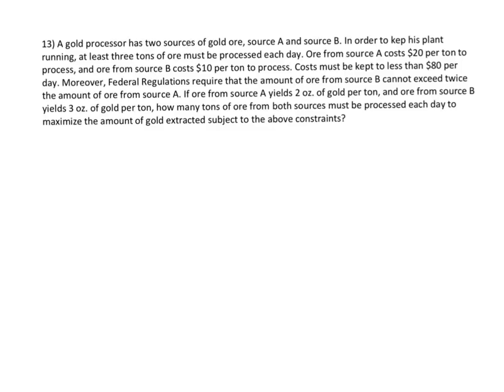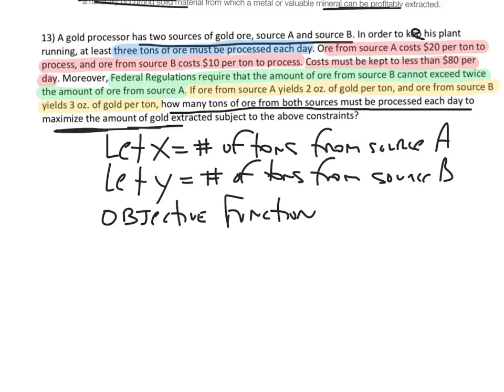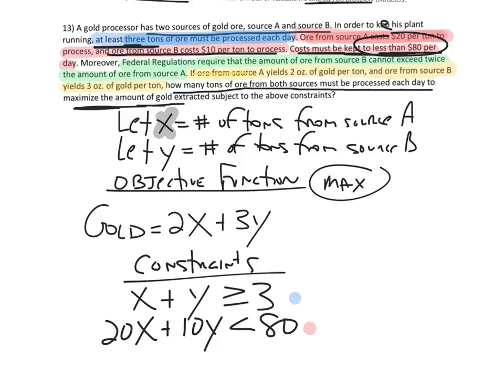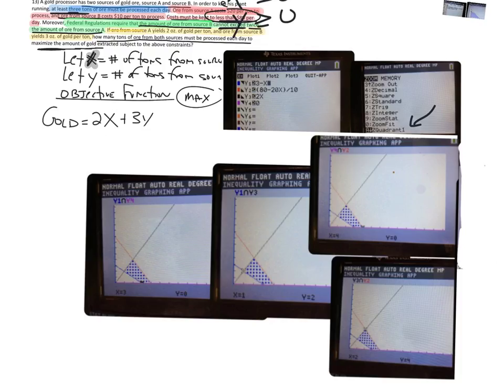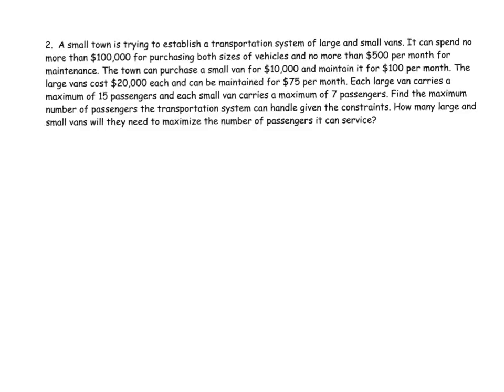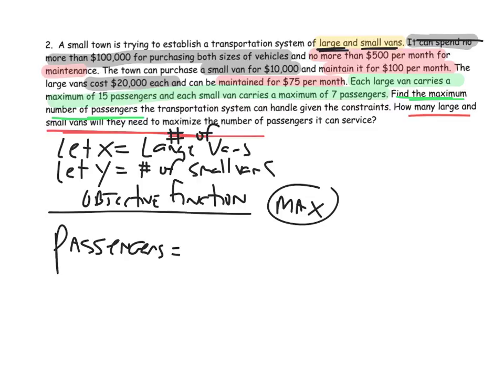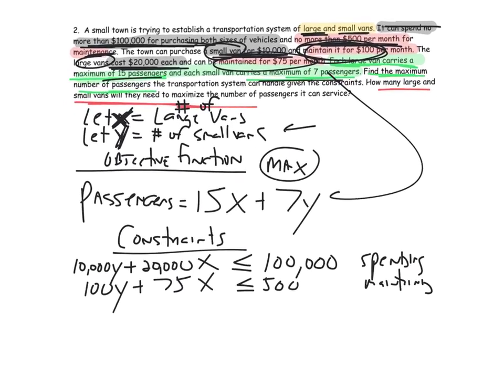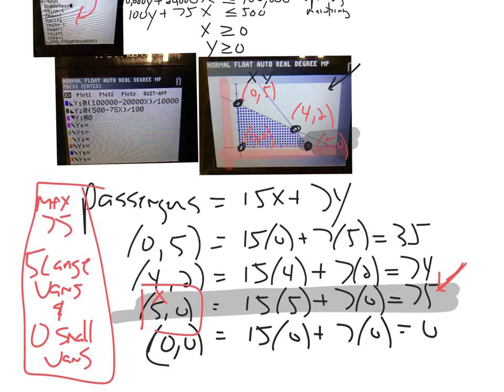Pratice for Test 7 Worksheet Precal